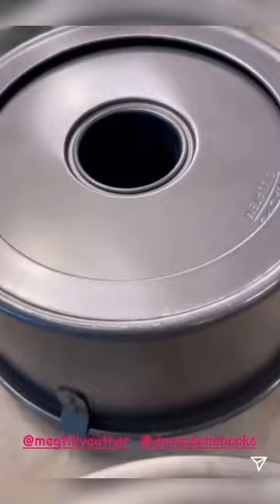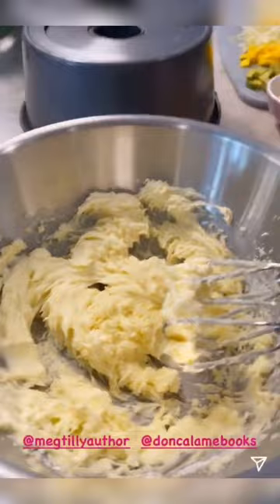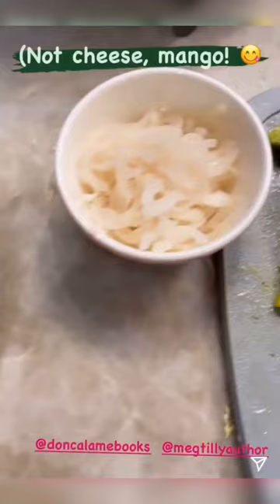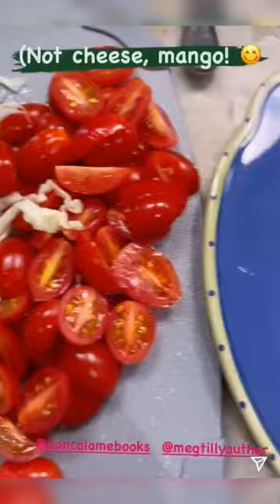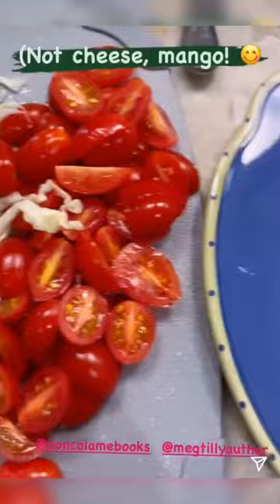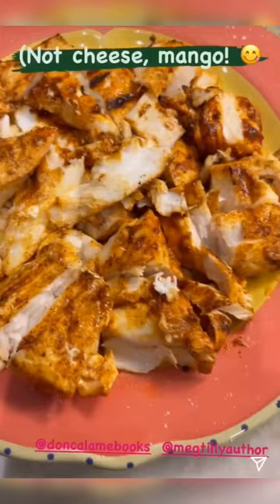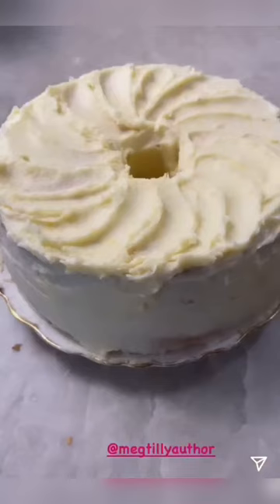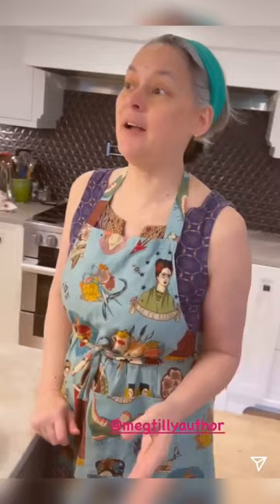Jennifer_Tilly jennifer tilly (Story celebrity)